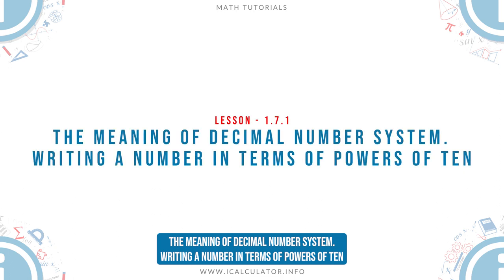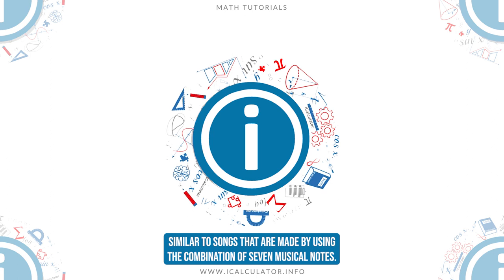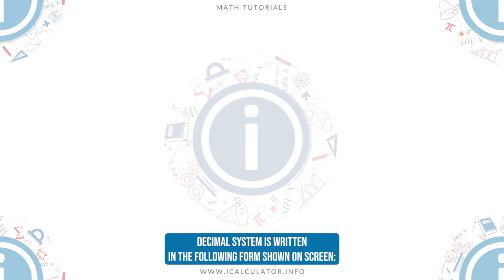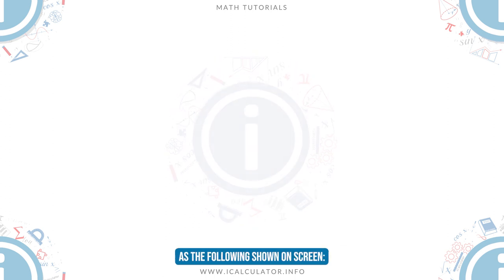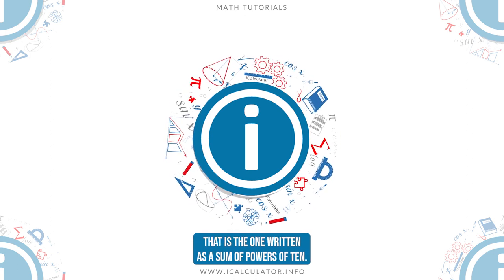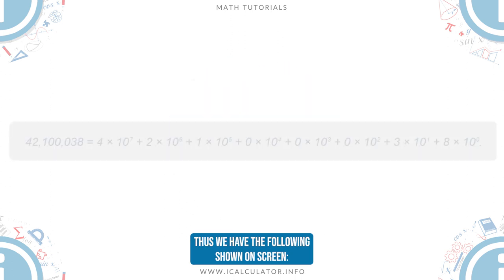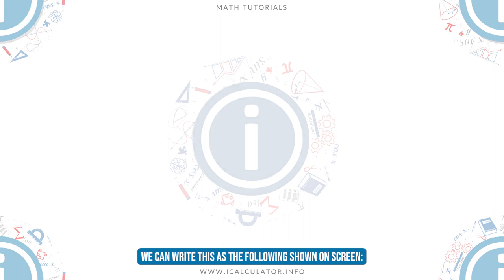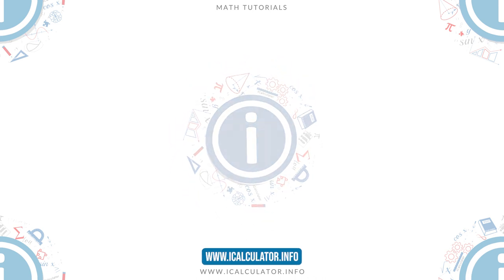youtube video #-4C8NsF6Y6k